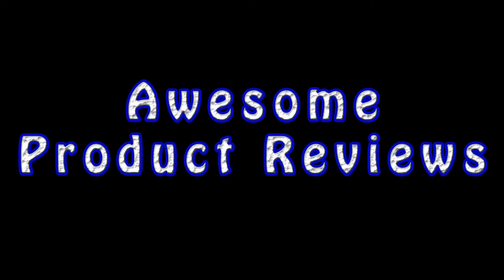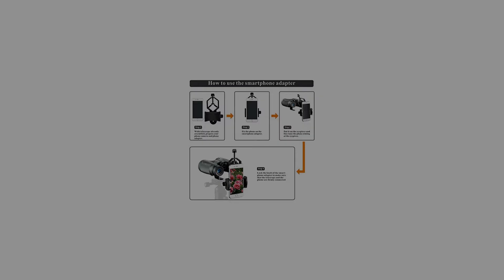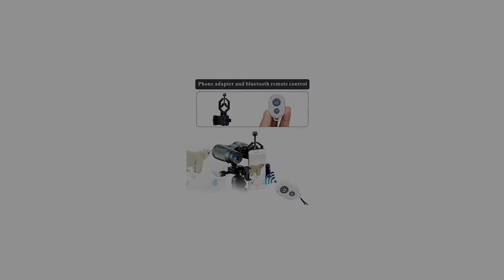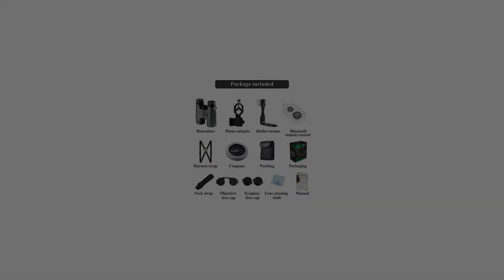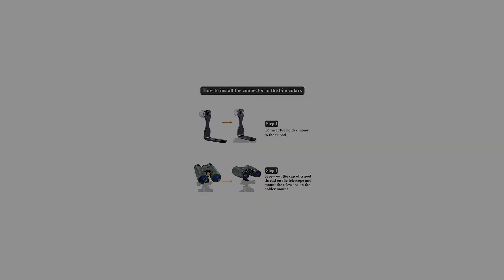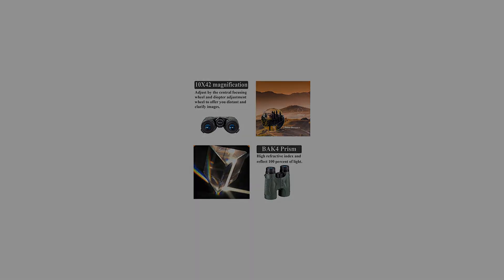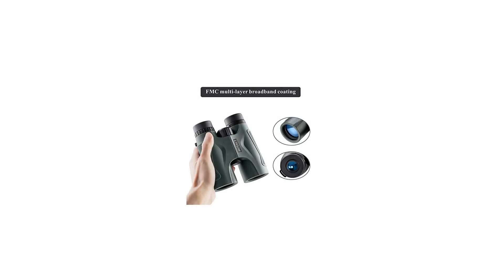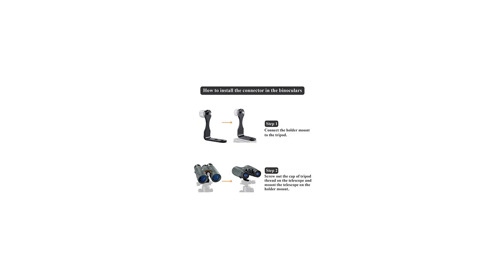HUTACT Binoculars for adults bird watching, Ultra HD 10x42 Compact, FMC Fully Multi Coa...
HUTACT Binoculars will take you to see the world, capture all precious moments of life, Allows you to enlarge everything and savor it.  Advantages: BAK4 prism with multi-coated lenses provides clear, sharp images and increase light transmission. Zoom in with 10X42 to view intimate details and clear image.

The rotating eyepieces will provide comfort for anyone whether they wear glasses or not. Simple and good looking high-quality all round rubber exterior with non-slip lines increase friction to ensure stable viewing. The complimentary mobile phone attaching clip will make it easier for you to use your phone to take clear pictures and share them with your family. Note: Use a professional lens cleaning cloth to clean the lenses. Even it is waterproof, it is recommended to store binoculars in a dry place. Please do not use it to see the sun directly or it will hurt your eyes. We will help you to solve all the problems and we also provide lifetime customer service. Specifications: Model:HTK-70 Magnification: 10x42 Caliber of object lens: 42mm Diameter of ocular: 18mm Material of prism: BAK4 Exit pupil diameter: 4.2mm Exit pupil distance: 12mm Ocular coating: FMC Object lens coating: FMC Net weight of telescope: 1.43 pounds Dimension of telescope: 5.0x5.75x2.17 inch Package Includes: 1 x Binoculars 2 x Lens cap 1 x Eyepiece cap 1 x Harness strap 1 x Bluetooth remote shutter 1 x Smartphone adapter 1 x Tripod connector 1 x Compass 1 x Lens Cleaning Cloth 1 x Carrying case 1 x Instruction book 1 x Color box Simple and elegent design: Dark green environmental friendly rubber exterior with non-slip lines. Binoculars for adults compact suitable as a gift or for personal use. The rotatable eyepieces are great for both people wearing glasses or not. Ultra-clear image with 10x magnification: BAK4 prism with FMC lens allows higher light transmittance for a stable and clear view. Use the Bluetooth remote shutter to take pictures from a distance making outdoors activities more comfortable and fun.

More accessories: Tripod connector, mobile phone adapter send you a stable image and hardness strap to reduce the weight pressure on your neck and free your hands while on the move. Also has a built in compass. A wide range of applications for adults and kids: Suitable for daily use, great for concerts, travelling, hunting, moon watching and observation of wildlife. compact design allows for easy carry and suitable for various occasions. HUTACT worry-free after-sales service. If you are not satisfied with the product, you will be entitled to a refund within 30 days. You can unconditionally return the product and get a full refund without any explanation.